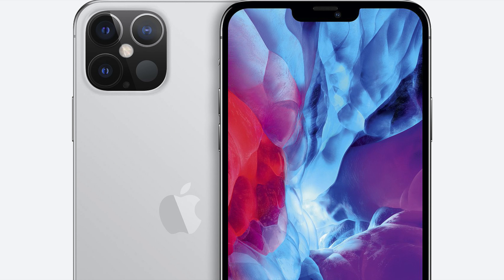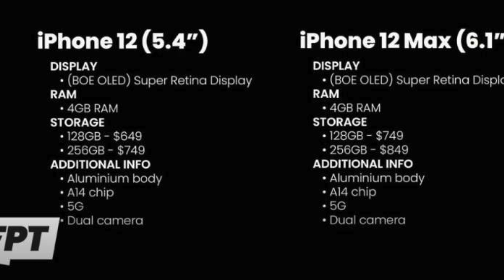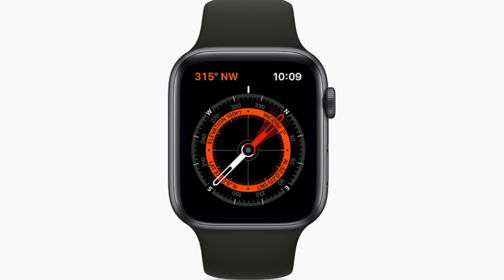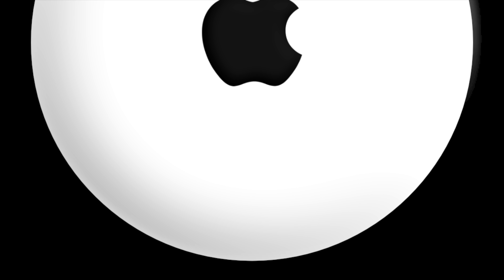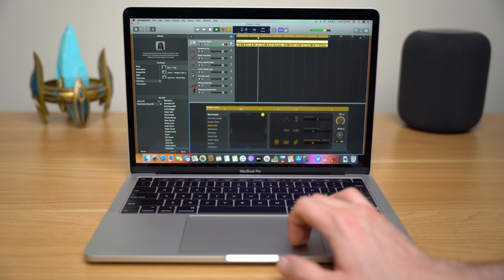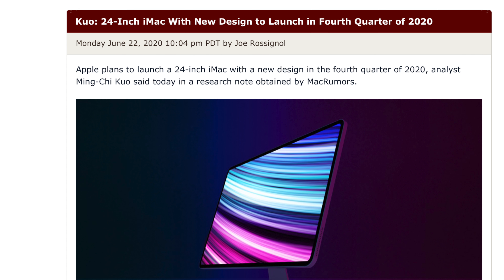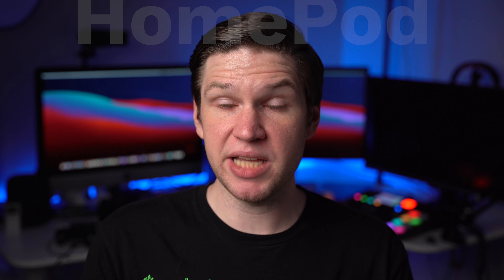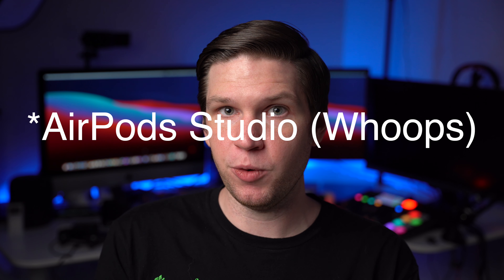Apple's iPhone Event (2020) Will Be JAM-PACKED!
We are still waiting on what seems to be a huge number of Apple product announcements that are all supposed to take place at the end of 2020. With no new hardware announcements at WWDC 2020, it looks like Apple's September event is going to be jam packed with tons of new products from the iPhone 12 and iPhone 12 pro, to the Apple Watch Series 6, AirTags, ARM 13 inch MacBook Pro, a 24" iMac, Apple Headphones, Apple TV, and maybe even more!